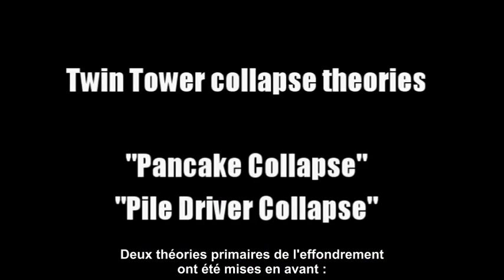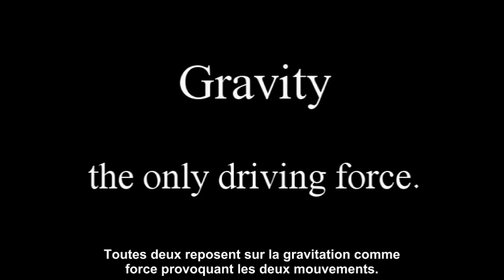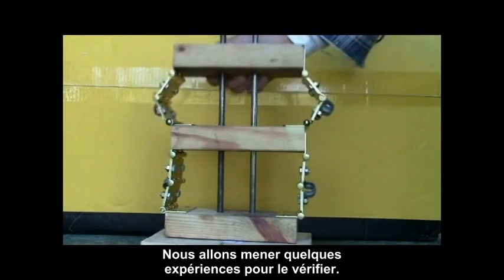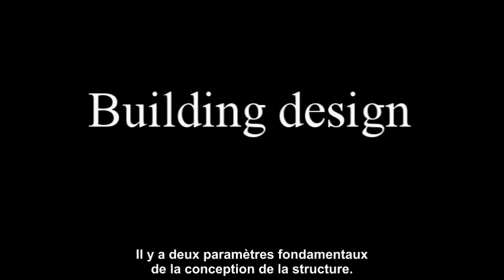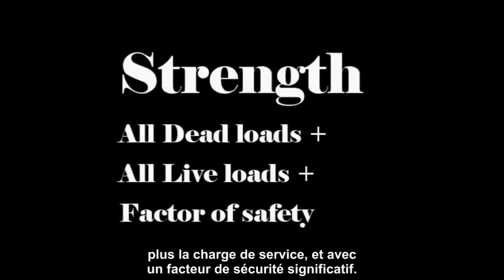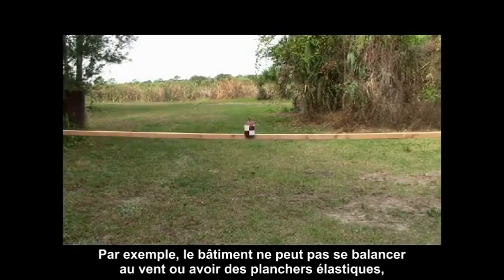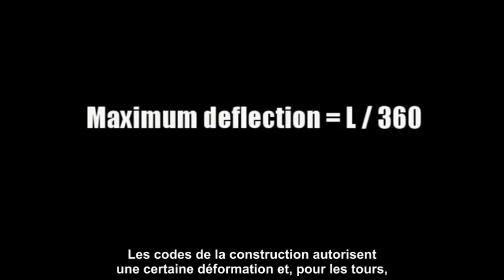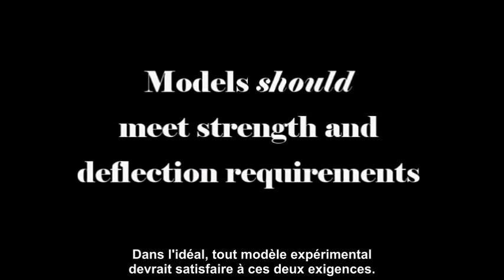Jonathan Cole : Avant le mouvement, une force - sous-titres français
Pourquoi les experts ne peuvent-ils mettre en évidence la force précédant le mouvement ?

Il ne s'agit ici aucunement de construire un modèle à l'échelle des tours. En revanche, pour étudier le mouvement de gros objets des objets différents peuvent être employés, car la direction et la séquence de la force nette (ou résultante) sont toutes deux indépendantes de l'échelle.
Ainsi, le mouvement d'un seau sur une corde tournoyant autour de votre tête est semblable à celui de la lune dans son orbite autour de la Terre. La direction (et non la magnitude) de la force nette agissant sur le seau est la même que sur la lune, bien que le seau ne soit pas un modèle réduit de la lune.

Tous les objets sur lesquels on constate une même accélération auront une même direction et séquence de force nette, indépendamment de leur taille

Personne n'a pu réaliser un modèle mettant en évidence les mouvements fondamentaux constatés dans la chute des tours, en ne considérant que la gravitation.

The Force Behind the Motion - French